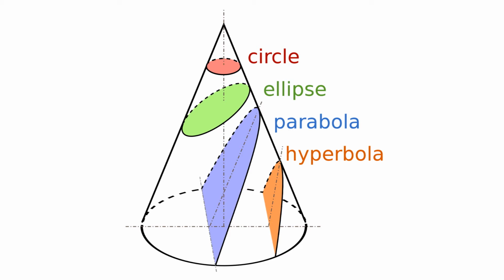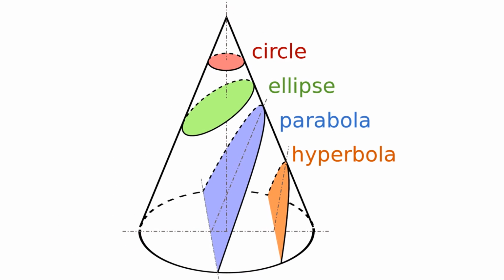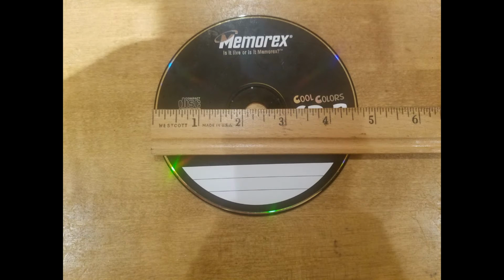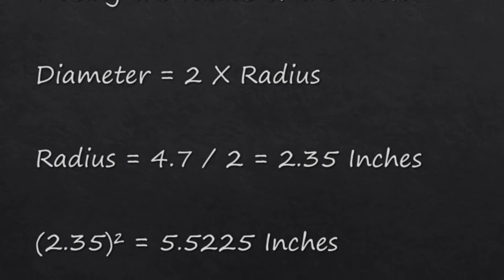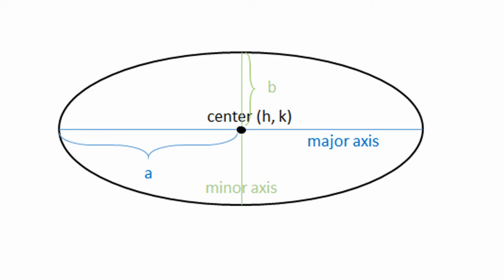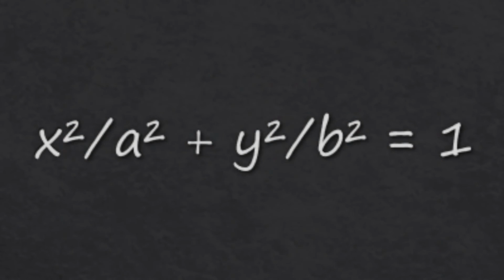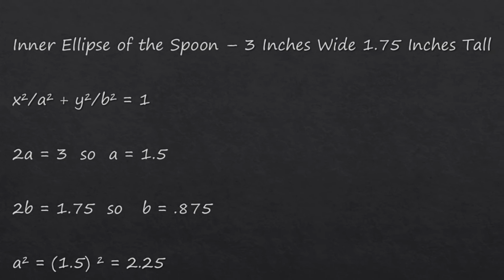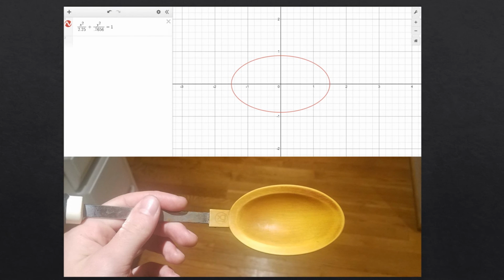Conic Sections in Trigonometry